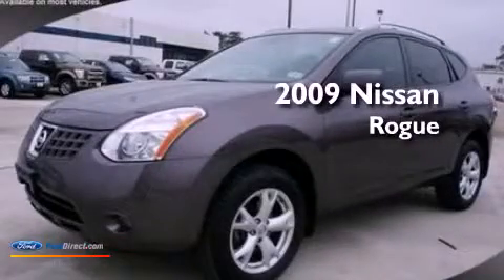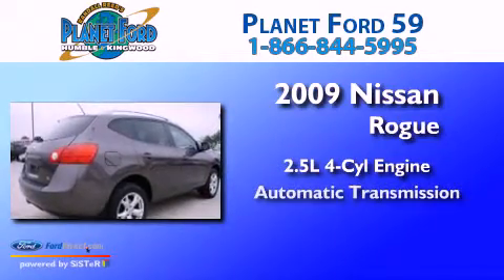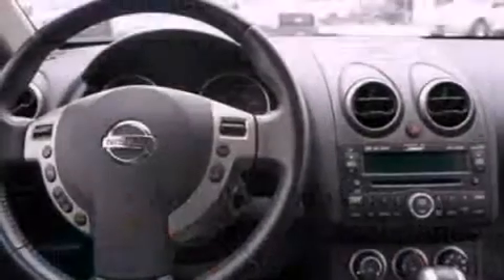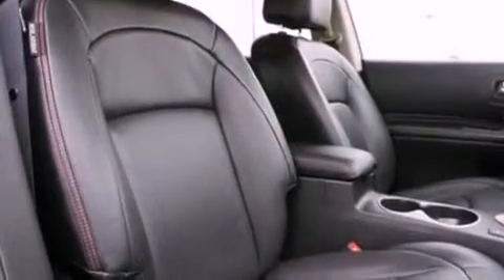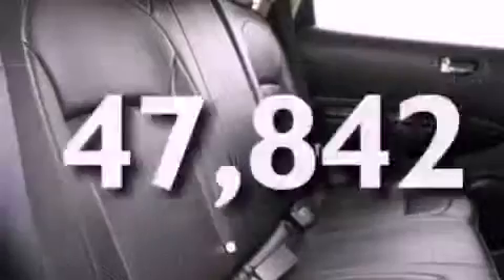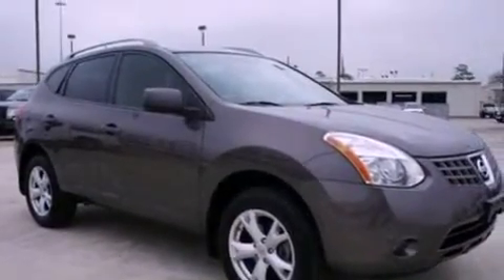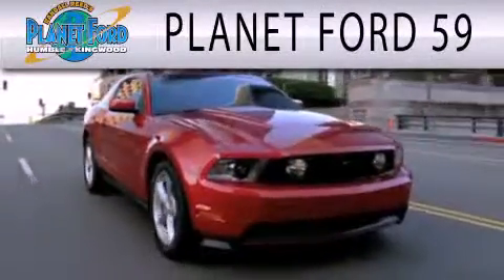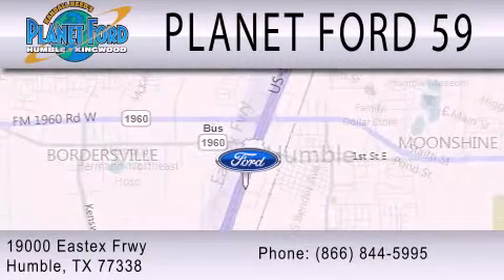2009 Nissan Rogue Humble TX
Year : 2009
 Make : Nissan
 Model : Rogue
 Engine : 2.5L I4 16V MPFI DOHC
 Trans . : AUTOMATIC CVT
 Exterior : BROWN
 Miles : 47,842
 Interior : SANDSTONE
 Stock : DT2166A